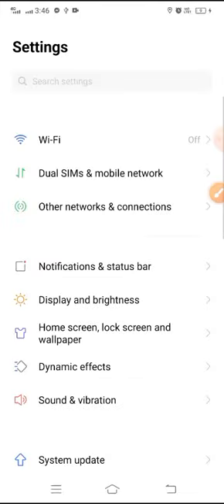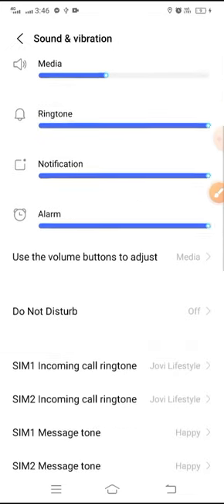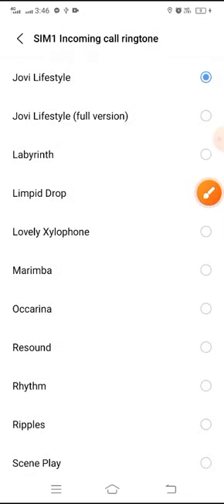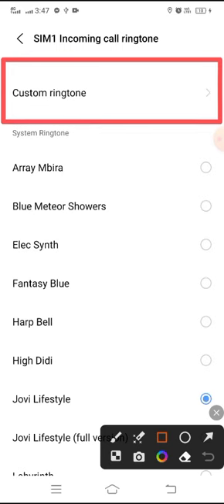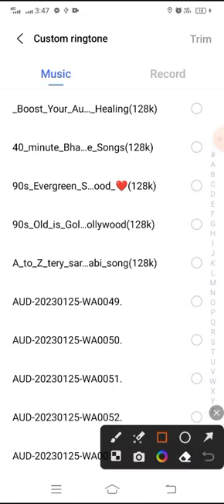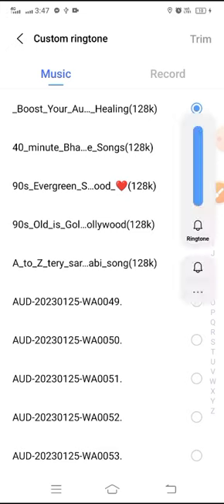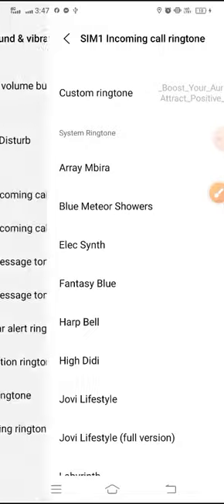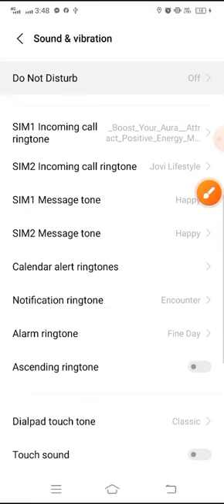How to set song as incoming ringtone in Android | Set song as a ringtone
Set song as ringtone. Change ringtone in Android. Record ringtone.

How to set incoming and outgoing ringtone in android. How to Set ANY Song as Custom Ringtone on your Samsung Galaxy Smartphone.
Mobile me ringtone kaise set kare song ? Gana ka ringtone kaise banaye.
Mobile me ringtone kaise set kare song ? Gana ka ringtone kaise banaye | mobile me song ringtone kaise lagaye | mobile me ringtone kaise set kare | mobile me ringtone gana kaise set kare | kya aap apne ringtone me song set karana chahate hai to phir ye video dekhate rahiye.
How to Change Ringtone on your Android Phone | Set Up New Ringtone. Hello everybody! Let’s follow the attached instruction and set up new Ringtone on your Android Device. Just check out our video and set new sound as your Ringtone! You will find them on our youtube channel hardreset.info!

How to manage Call Tone in Android?
How to change Ringtones in Android?
How to open sounds settings in Android Phone?
How to edit Tones settings in Android Device?.
How To Change Ringtone On Android?
How to Set ANY Song as Custom Ringtone on your Samsung Galaxy ?
Default ringtones became monotonous on your Samsung Galaxy S23 Ultra/ S23 Plus/ S23, so want to set a customize ringtone of your favorite songs, music, or voice recordings?

The Step by steps process to change the ringtone on your Samsung Galaxy S23 Ultra and also how to turn any music or audio file from your phone storage into the ringtone for your call, messages, or notification effortlessly.